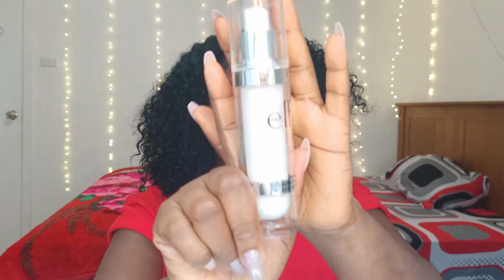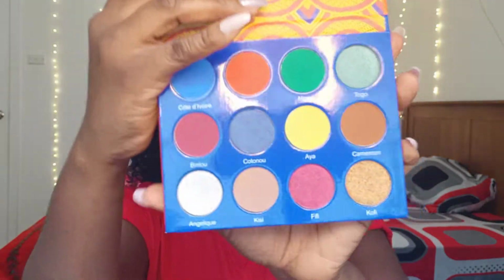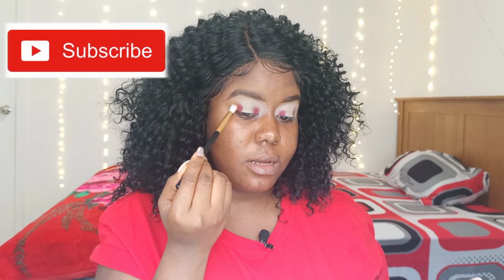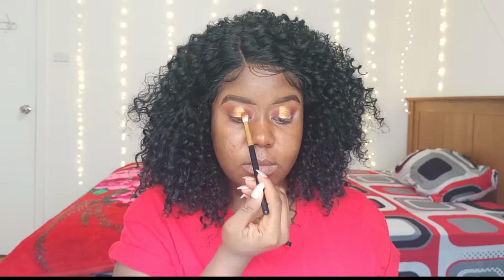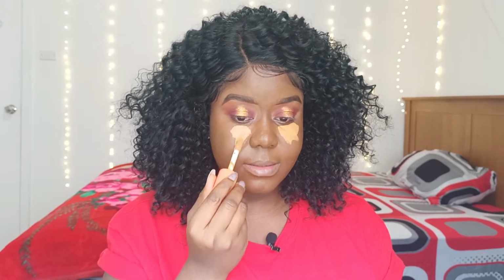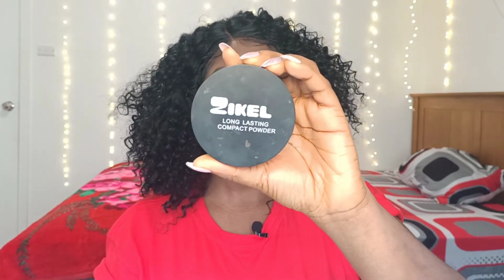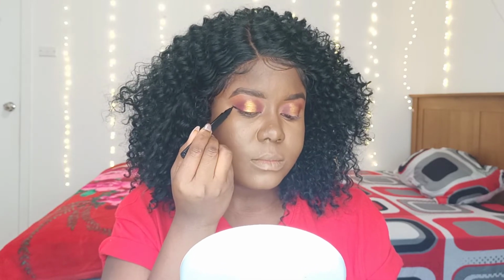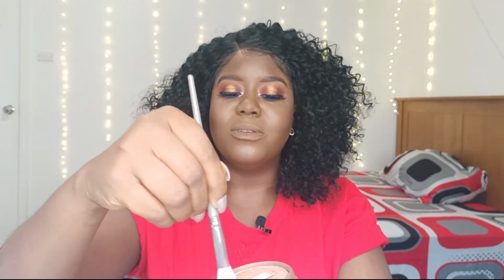TRYING PRODUCTS THAT I HAVE NEVER USED, YOUR FAVOURITE MAKEUP BRAND... CHECHE OKOYE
TRYING  PRODUCTS THAT I HAVE NEVER USED

In this video, i tried makeup products that i have never used before, which includes products from your favourite brand...

Product Mentioned

BROWS
PENCIL : MUD Eyebrow Pencil

FACE
PRIMER: ELF Illuminating Primer Mist
FOUNDATION: Juvia's Place I AM MAGIC in TOGO
CONCEALER: Juvia's Place in 12 and 3
CONTOUR: Zikel Long Lasting Compact Powder in NOIR
BLUSH: Itsmyrayeraye x Bhcosmetics pallete in BROWNIE BITE
SETTING POWDER: NYX Cant Stop Wont Stop in Medium
PRESSED POWDER: NYX Cant Stop Wont Stop in Cappuccino
SETTING SPRAY: Revlon Photoready Prep, Set, Refresh

EYES
EYESHADOW: Afrique By Juvia's

LIPS
PENCIL: Flawless Ivy Lip LIner Pencil
LIPSTICK: NYX Suede in Rose the day
GLOSS: NYX Butter Gloss in Fortune Cookie

 Philippians 4;13 "I can do all things through Christ that Strengthens me"